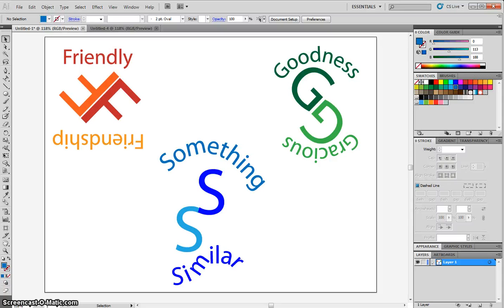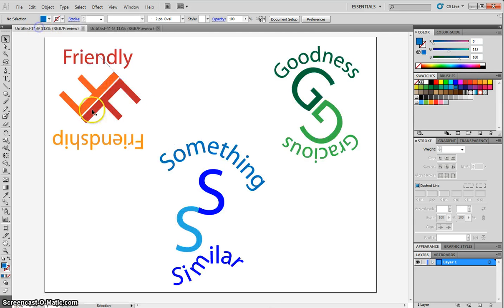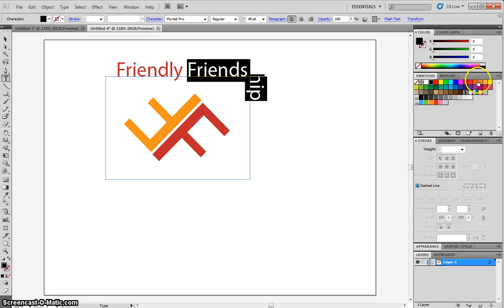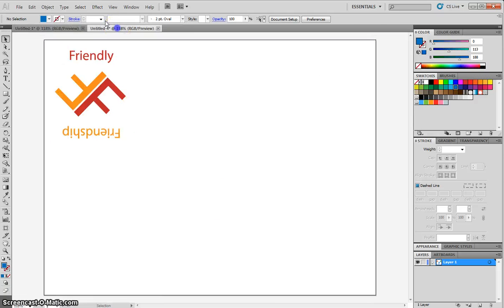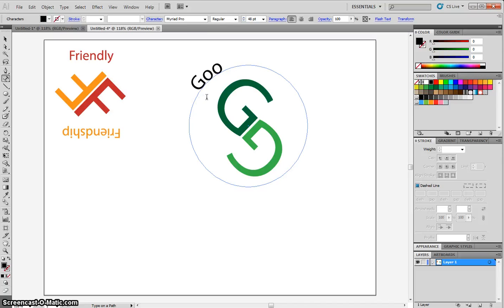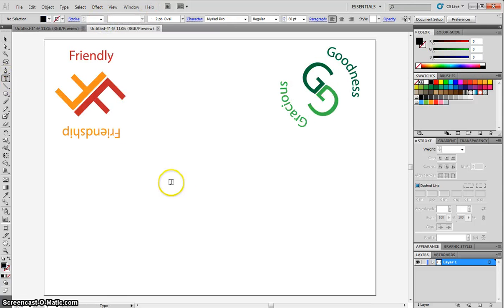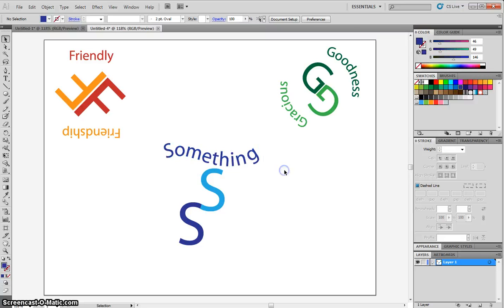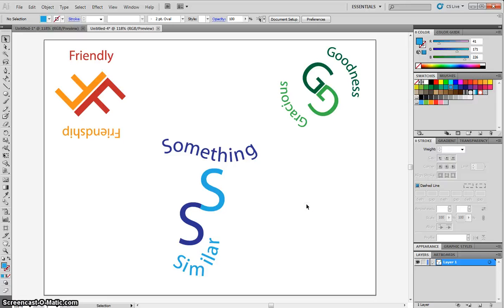12 - Type on a Path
How to make text follow a path that you have drawn.